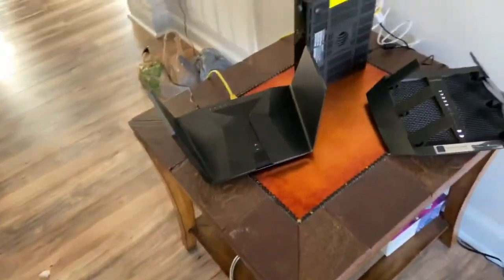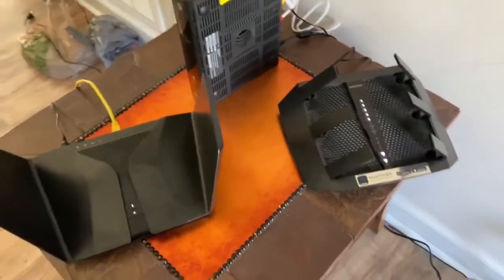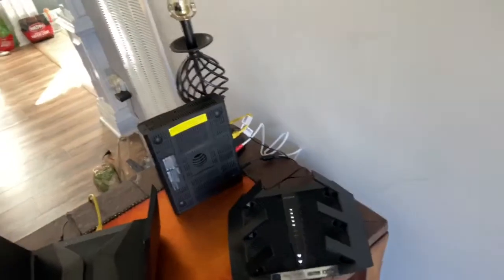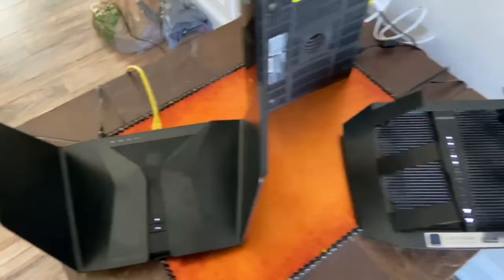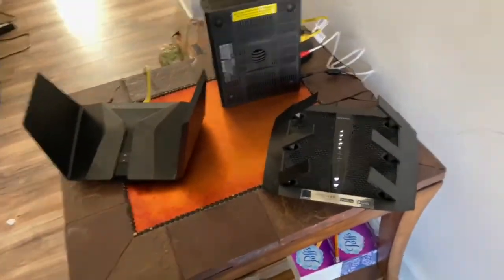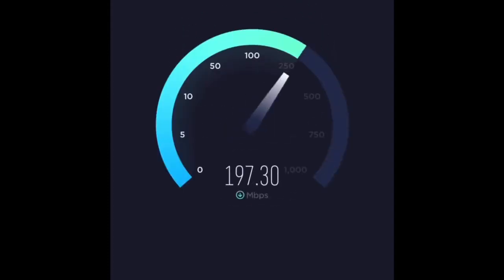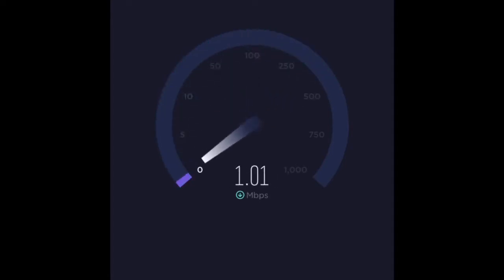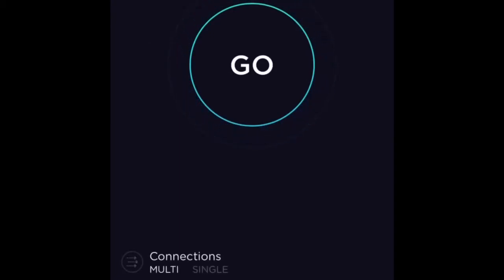Nighthawk Ac3200 Vs Ax120 Head to Head #2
I finally have time to do a head to head comparison with these two routers to see which one is better. Since at&t (not sponsored) is doing fiber plus 5g services around my city, I’ve decided to use their services. They require that I use their modem/router to obtain optimal performance. Since it has multiple ethernet ports on the back, I thought it would be beneficial to use both routers at the same time. Majority of my kids devices and tv’s aren’t wifi 6 capable so they use the ac router, I use the ax :p.